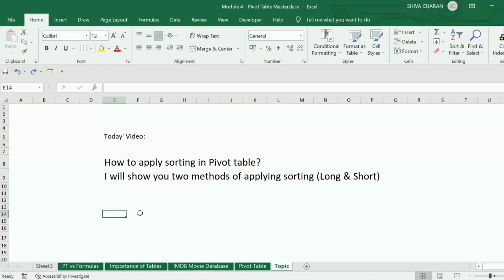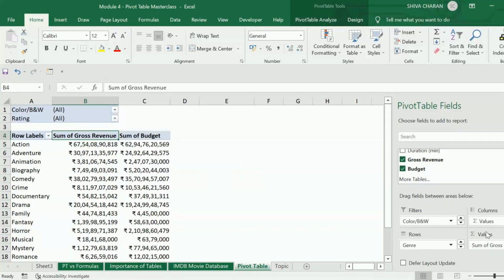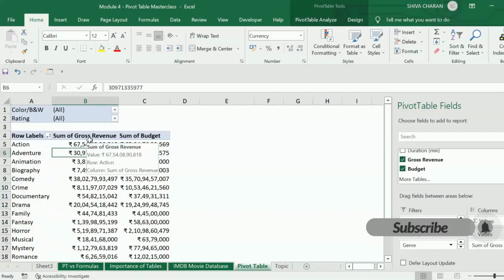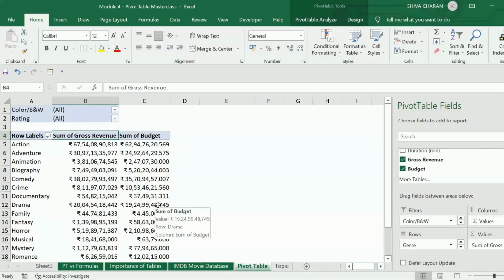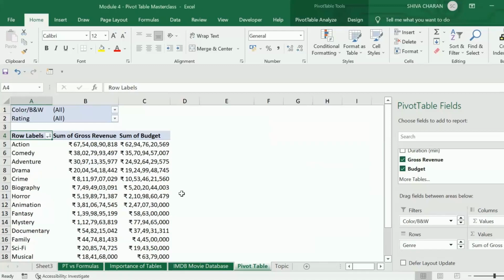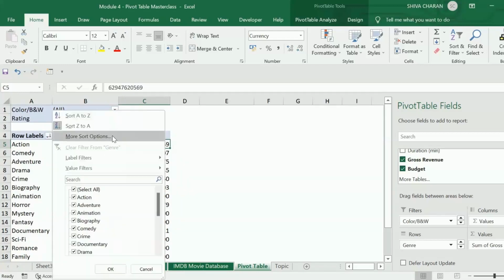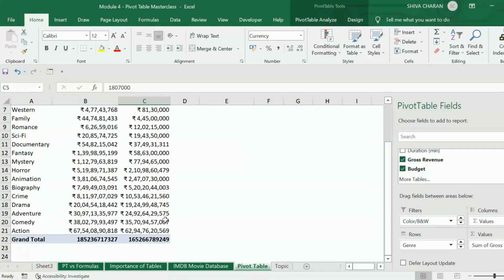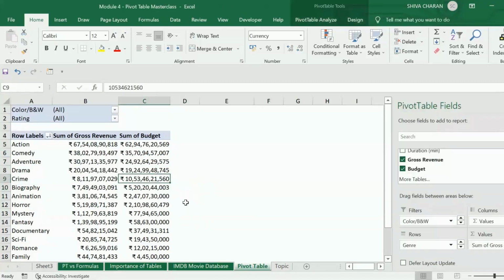How to Apply Sorting in Pivot table (Two Methods) - Shiva Charan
Hello Viewers,

In this video, I will show you how to apply the sorting functionality to a pivot table in excel.